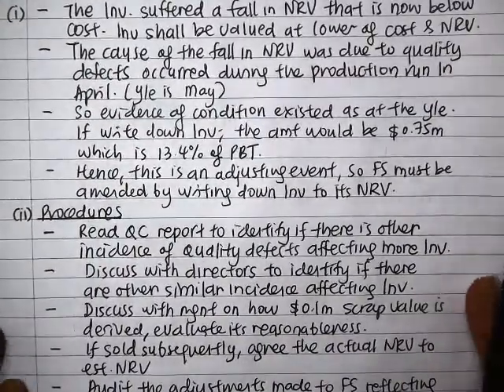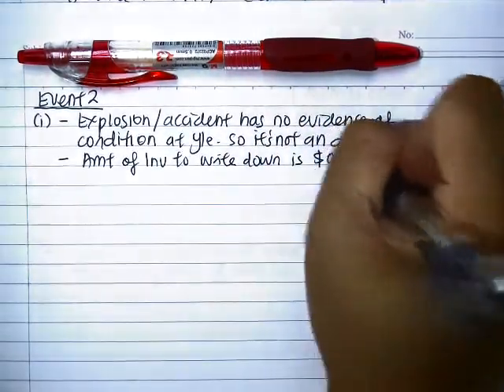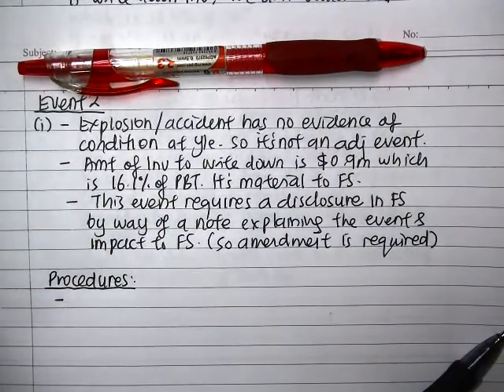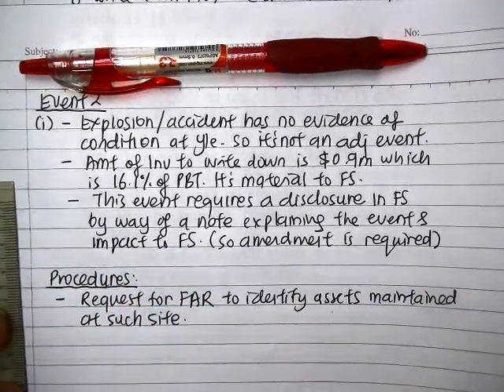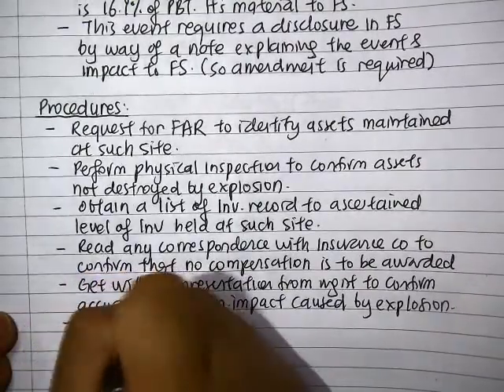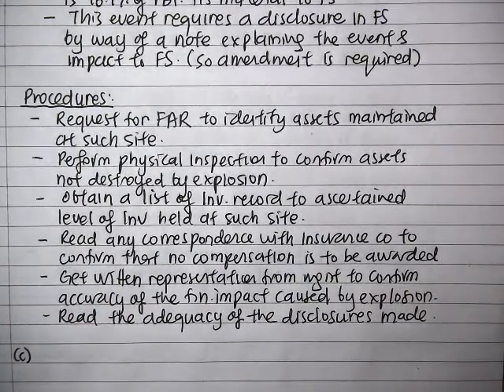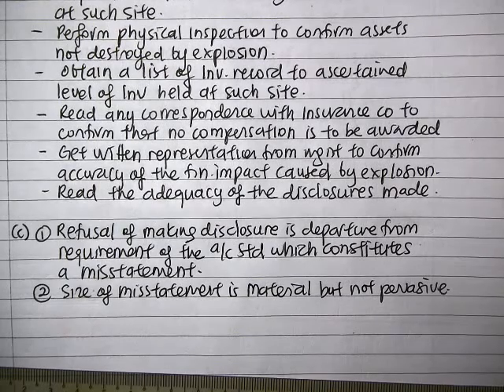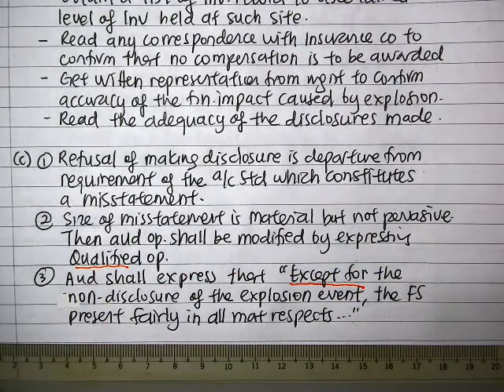F8 Tutorial October 2013 - June 2013 F8 QnA PART 2/2